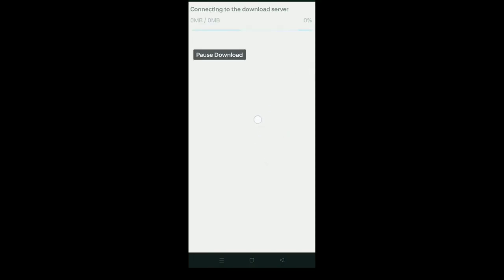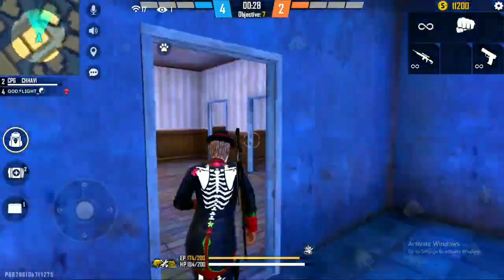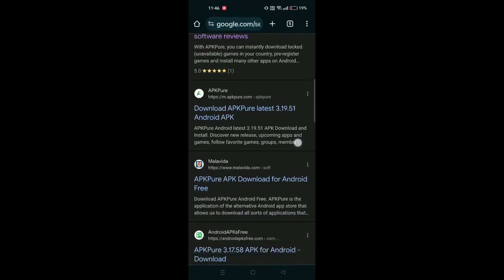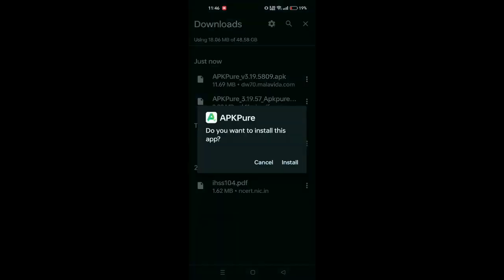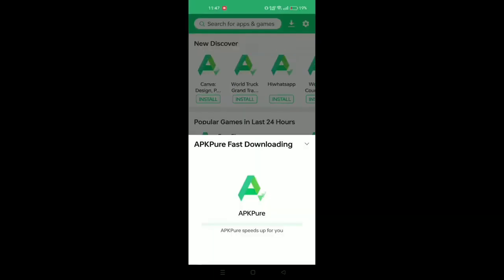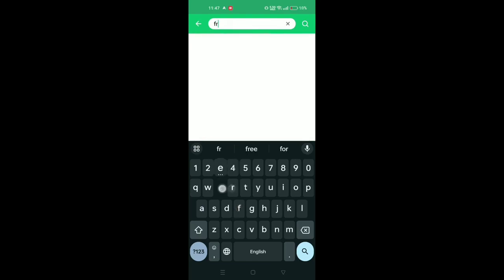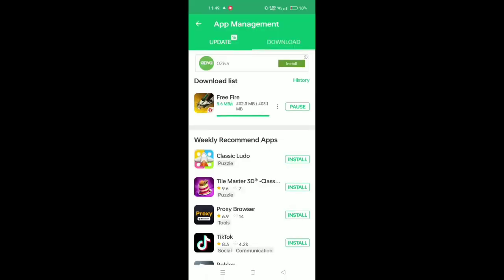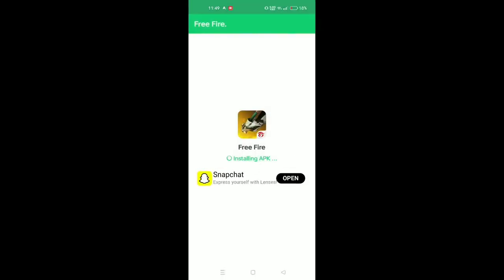DOWNLOAD FAILED BECAUSE YOU MAY NOT HAVE PURCHASED THIS APP IN FREEFIRE OB42 UPDATE IN TAMIL 2023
1. Garena free fire indonesia live
2.Garena free fire brazil live
3.Garena free fire brasil live
4.Garena free fire india live
5.Garena free fire singapore live
6.Garena free fire thailand live

Welcome to tn komban gamimg 001 channel keep supporting my channel guys